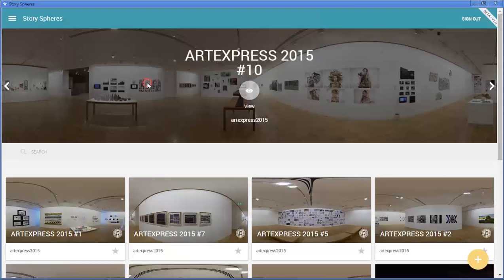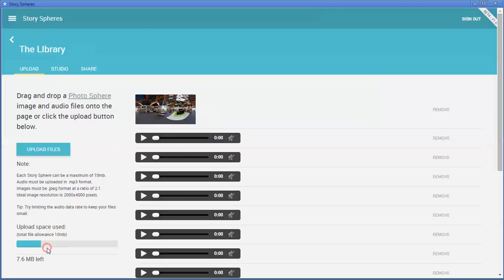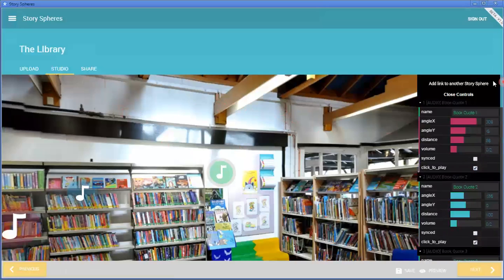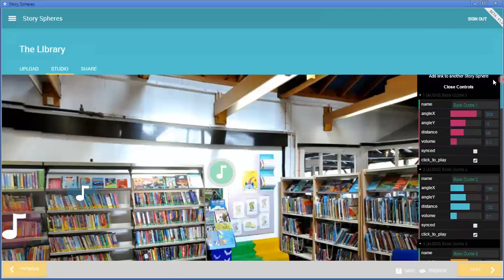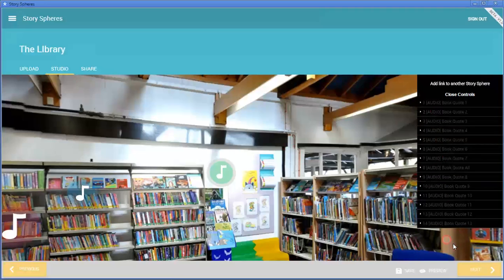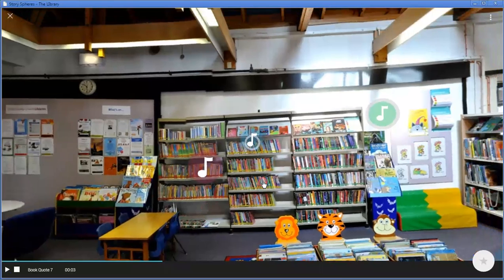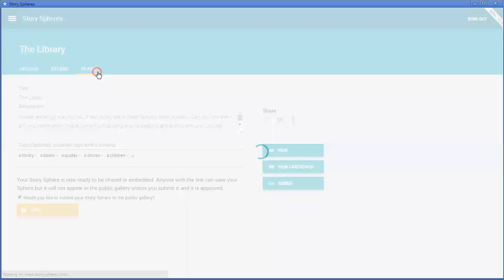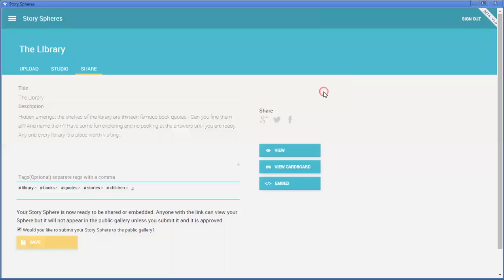How to Make a Story Sphere Part 1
It's the first video behind the scenes of the creative process and what goes into making a Story Sphere. *note* these are my ideas based on what I've deducted - not those given to me by Google Creative or Grumpy Sailor.

So, as you see I'm learning all the time and will update this video as and when required. Making a Story Sphere requires you have a knowledge of making a photosphere (something I've made many posts and videos on already).

Please, please have some fun with this and feedback to me what you find out..

Story Sphere is made by Google Creative & Grumpy Sailor Creative ..